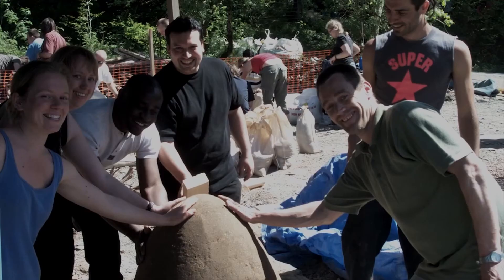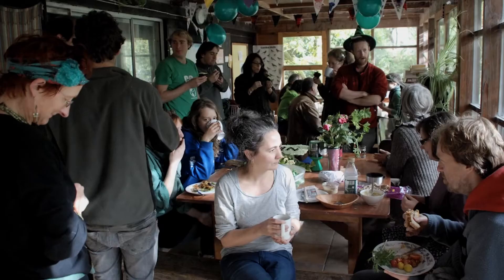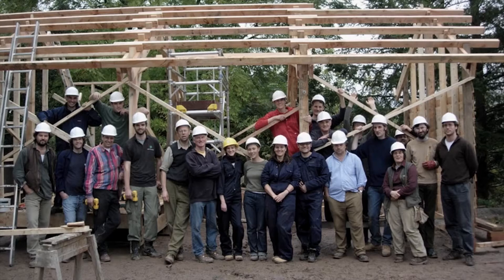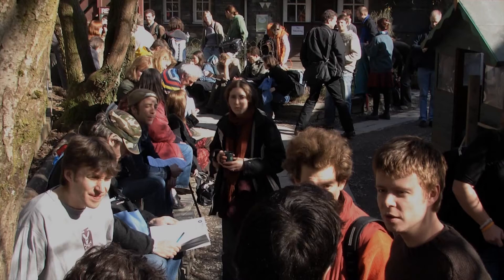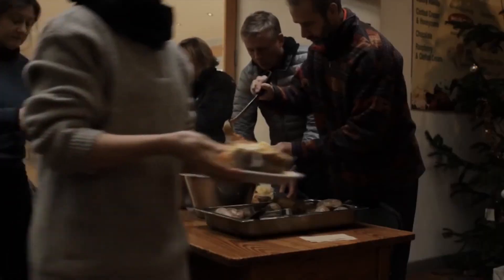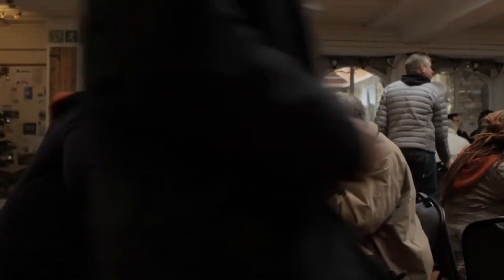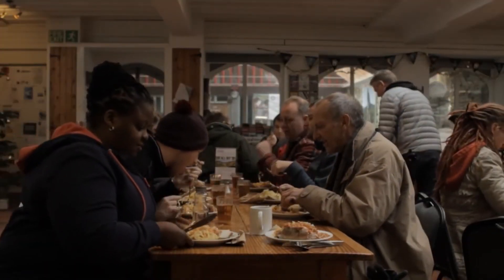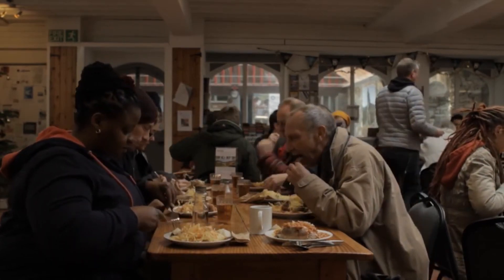Student Experience - Sustainability Degrees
What is it like to study at the Centre for Alternative Technology? Staff and students studying renewable energy, architecture, sustainability and adaptation degrees explain what is special about getting an MSc here rather than an ordinary university.

Masters Degrees at CAT are structured around a series of residential modules, meaning the courses tend to ferment a unique collaborative environment you will find nowhere else.